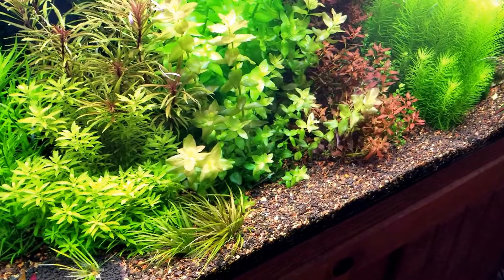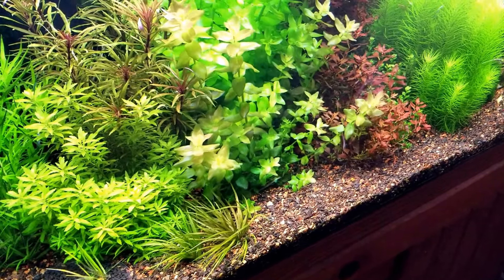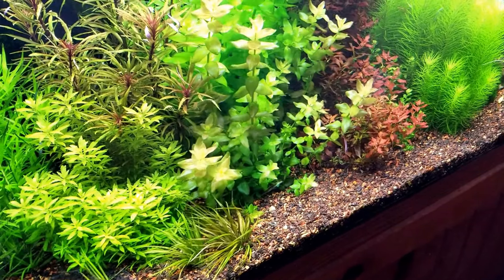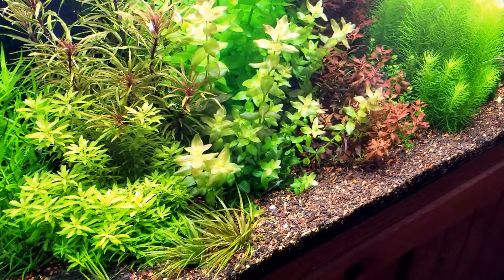Planted Tank Update #31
Big change from the image on the thubnail!  Update on the 75G and 20L planted tanks.